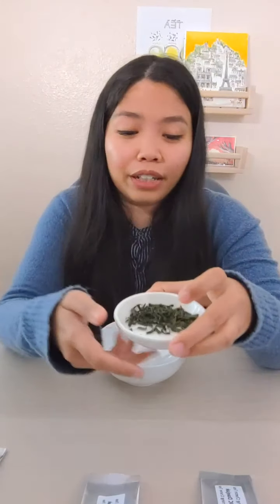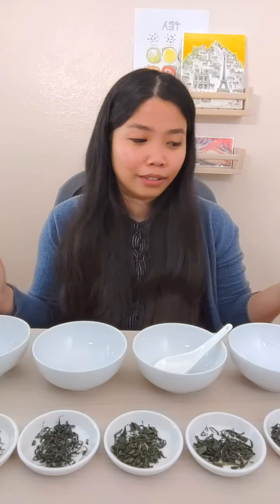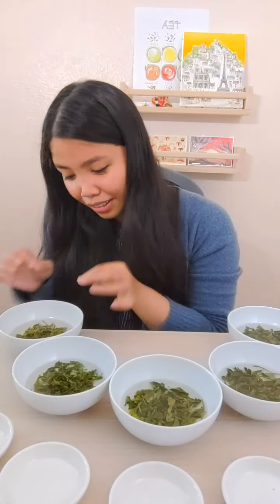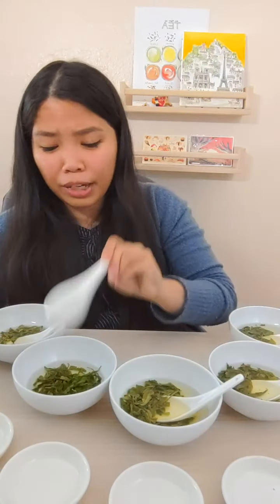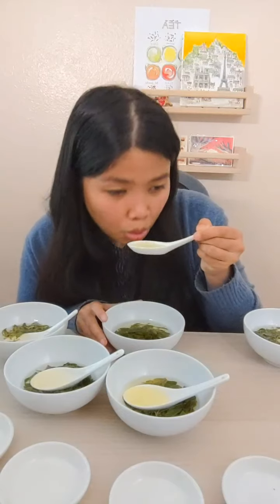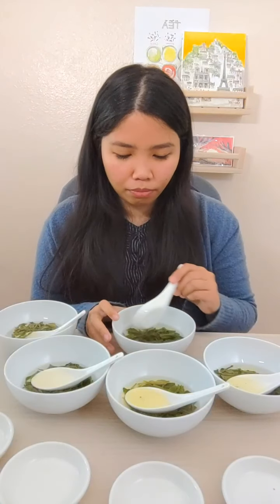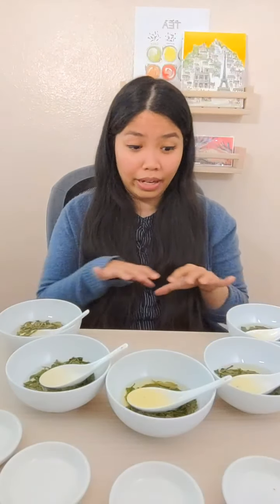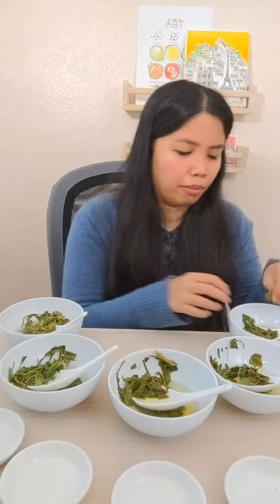Comparing 5 grades of Korean green teas